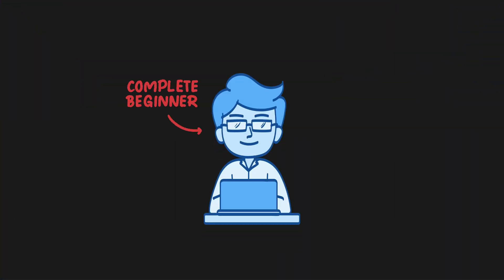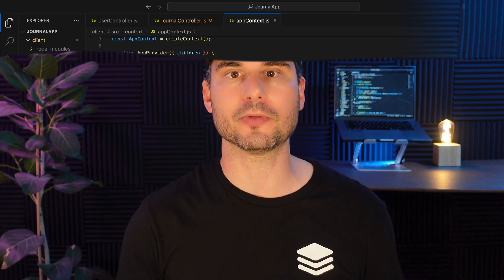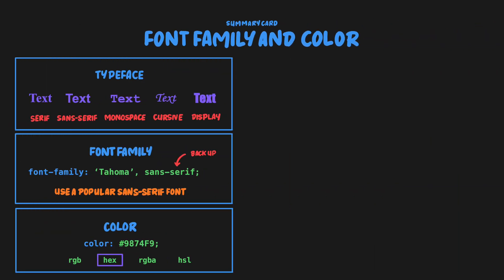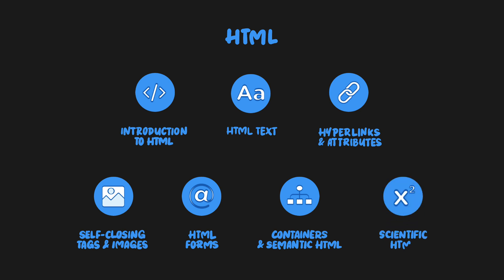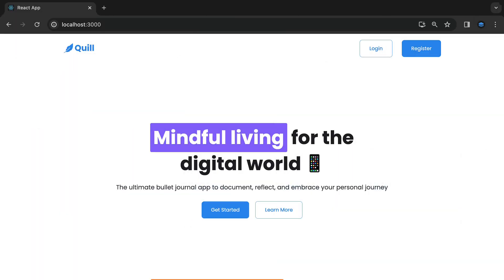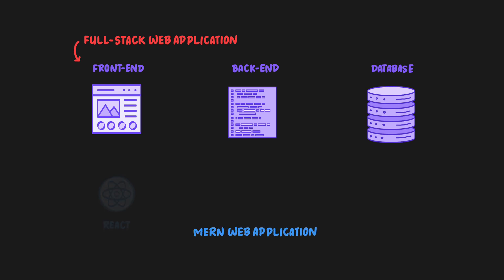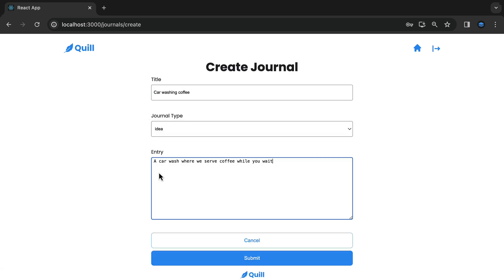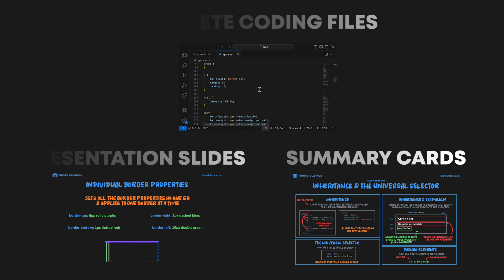HTML & CSS Full Course Tutorial for Beginners - Learn EVERYTHING You Need to Know in Detail 🔍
The Best Beginners HTML & CSS Full Course on YouTube - Detailed & Easy to Follow! Welcome to the Ultimate HTML & CSS Full Course - It’s designed for complete beginners with no coding experience, and by the end, you'll be able to write HTML & CSS at a professional level.

The course is by far the most comprehensive and high-quality course you’ll find online, and goes well beyond the standard tutorials you’ll see elsewhere on YouTube.

Here is the full course curriculum:

HTML:

Topic 1 - Introduction to HTML
Introduction to HTML
The Web Development Toolkit
HTML Boilerplate
Nesting and Indenting in HTML

Topic 2 - HTML Text
HTML Headings
HTML Paragraphs
HTML Lists
HTML Comments
Chrome Dev Tools

Topic 3 - Hyperlinks & Attributes
File Paths
Hyperlinks & HTML Attributes
The ID Attribute

Topic 4 - Self-Closing Tags and Images
Self-Closing Tags
Images
Scalable Vector Graphics (SVG)

Topic 5 - HTML Forms
Introduction to HTML Forms
Form Inputs
Form Labels
Textarea
Dropdowns
HTML Form Buttons
Form Submission
Form Validation
Checkboxes & Radio Button

Topic 6 - Containers & Semantic HTML
Block & Inline Elements
Div & Span Container Elements
Semantic HTML

Topic 7 - Scientific HTML
HTML Tables
Scientific Elements

CSS:

Topic 1 - Introduction to CSS
Introduction to CSS
Including CSS

Topic 2 - CSS Text
Text Styling
Text Spacing
Text Size
Font
Color
Style Guide

Topic 3 - CSS Selectors
The Type Selector
The Cascade
Grouping Selectors
Class & ID Selectors
Pseudo-classes
Combinator Selectors
Specificity
CSS Inheritance
The Universal Selector
Psuedo-elements

Topic 4 - CSS Box Model
CSS Box Model Introduction
Background Color
Width and Height
Padding
Border
Border Radius
Box Sizing
Margin
Display
CSS Reset
Main Container
Maximum Width
Minimum Width
Maximum & Minimum Height

Topic 5 - CSS Units
Absolute & Relative Units
Percentages
rems & ems
vw & vh

Topic 6 - CSS Functions
CSS Variables
CSS Calculations

Topic 7 - Flexbox
Introduction to Flexbox
Normal Flow vs. Flexbox
Justify Content
Align Items
Gap
Nested Flexbox
Centering with Flexbox
Flex Children
Wrap

Topic 8 - CSS Grid
Introduction to Grid
Grid Columns and Rows
Grid Gap
Grid Cell Alignment
Grid Container Alignment
Grid Items

Topic 9 - Responsive Design
Introduction to Media Queries
Breakpoints
Media Queries and Pixels

Topic 10 - Positioning
Positioning
Z-index and Stacking Context
Transform

Topic 11 - Shadows and Transitions
Shadows
Transitions

Topic 12 - CSS Frameworks
Introduction to CSS Frameworks
Bootstrap
Tailwind